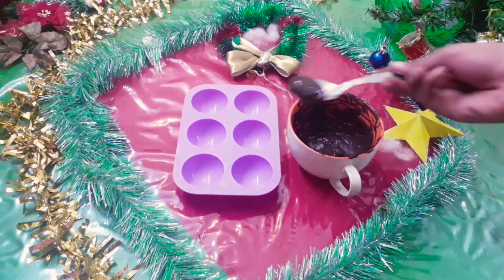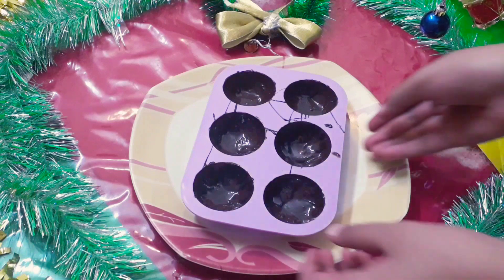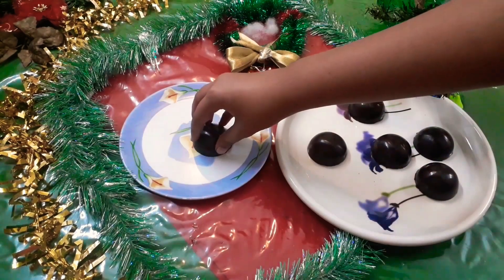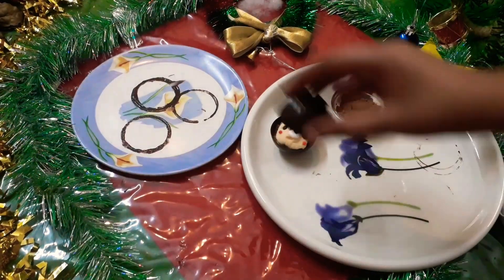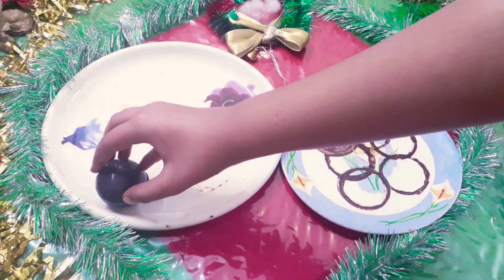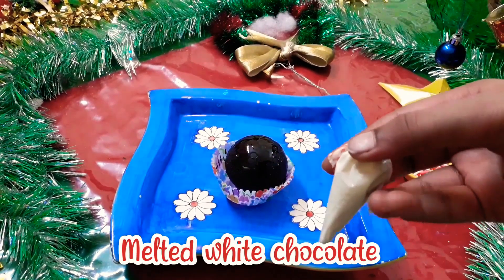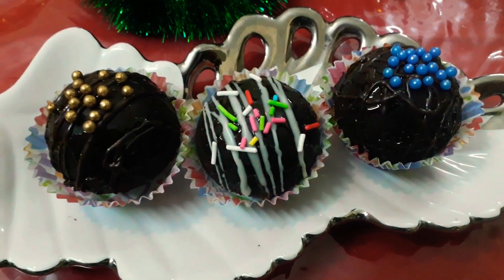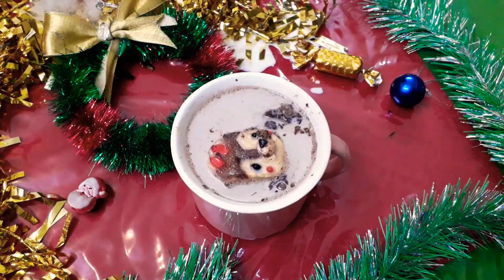Christmas special Hot chocolate bomb | 2 ways , with mould without mould.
Christmas is round the corner and you can make your milk time more exciting and interesting by adding these hot chocolate bombs to your milk. Here is a great recipe for HOT CHOCOLATE BOMBS .

🎄COCOA BOMB 🎄

1. Chocolate sphere
2. cocoa powder
3. marshmallow

🎄 COFFEE BOMB 🎄

1. Chocolate sphere
2. coffee powder
3. marshmallow

🎄 CHOCO LAVA BOMB 🎄

1. Chocolate sphere
2. chocolate syrup
3. white chocolate chips
4. marshmallow

 And of course you will need some 'MILK '

🎅🎁 Merry Christmas🎅🎁.